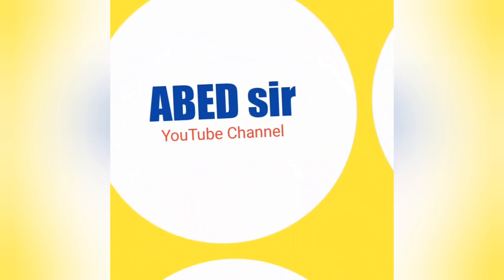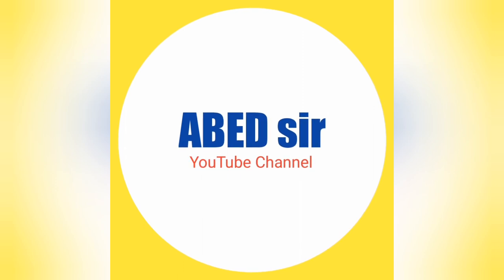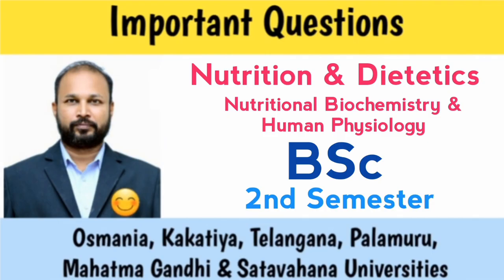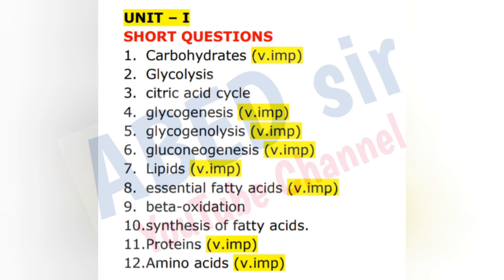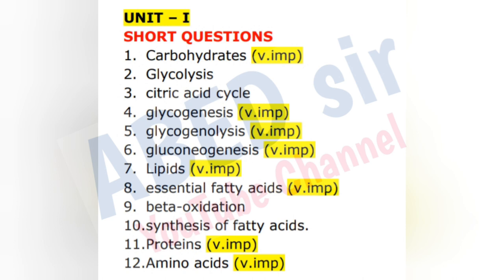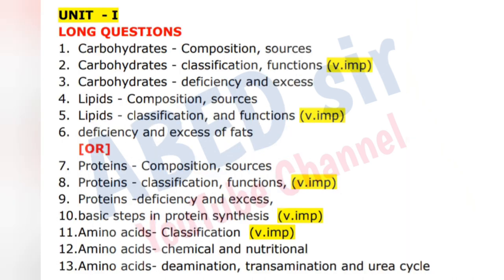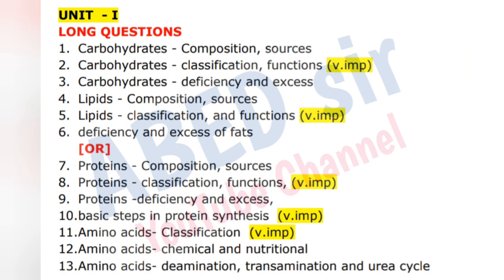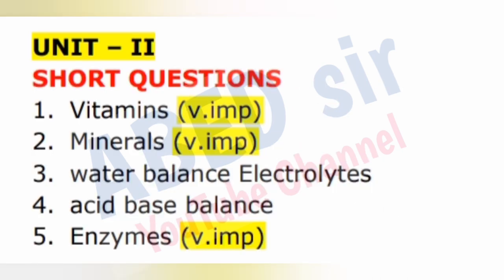Nutrition & Dietetics | Important Questions 2023 | BSc 2nd Semester | UG Degree | OU KU PU TU MGU SU